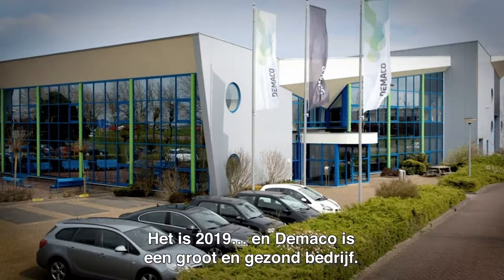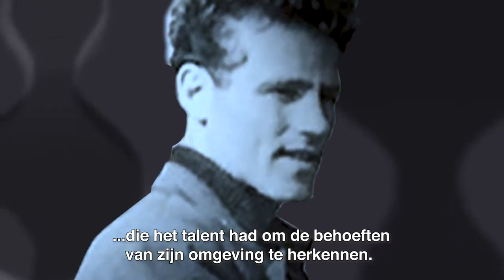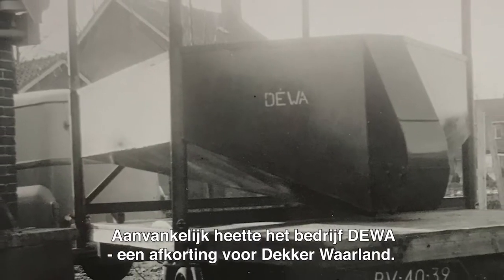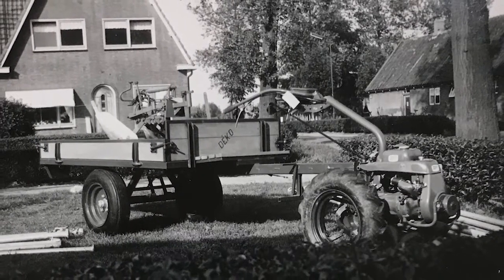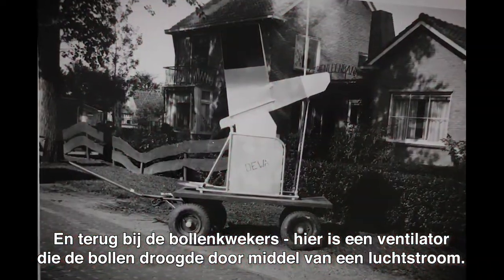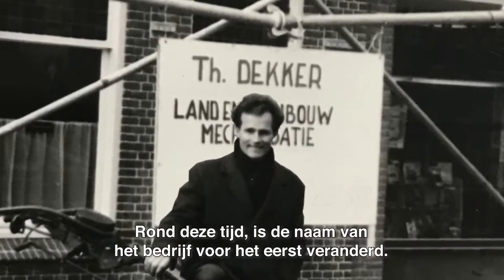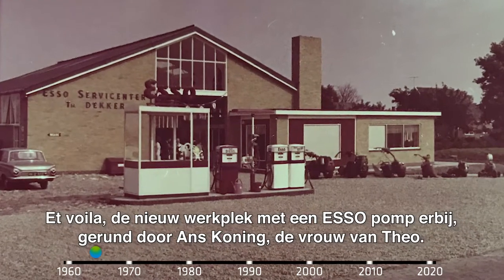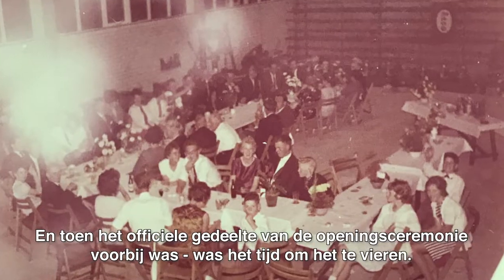60th anniversary Demaco 1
2020 will mark the 60th anniversary of Demaco. We are sincerely grateful to all of our customers who have supported Demaco’s development and progress over the years. For the next 8 months, we invite you on a tour to discover the milestones in the evolution and growth of Demaco. This video, the first of a sequence, illustrates the early beginnings of Demaco. It’s all about Cryogenius!